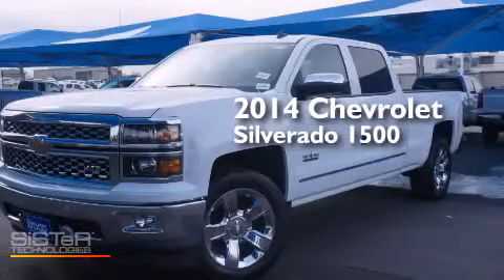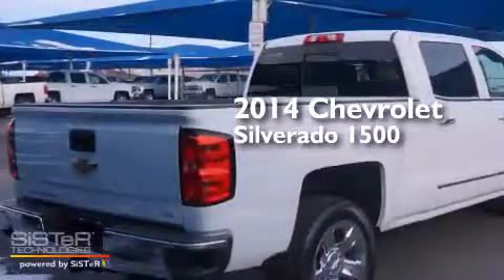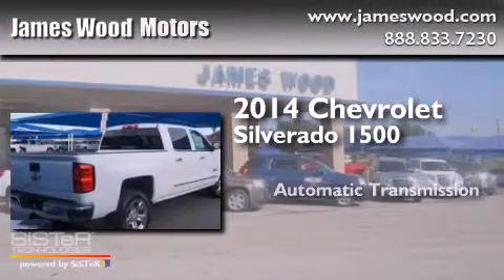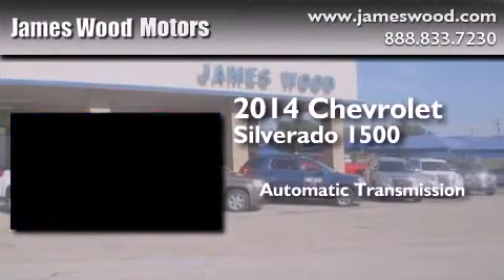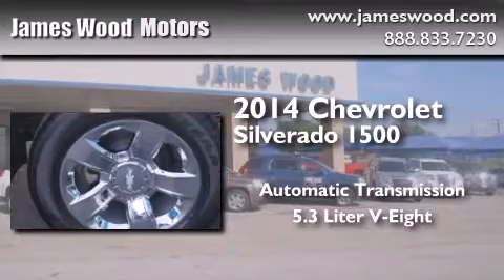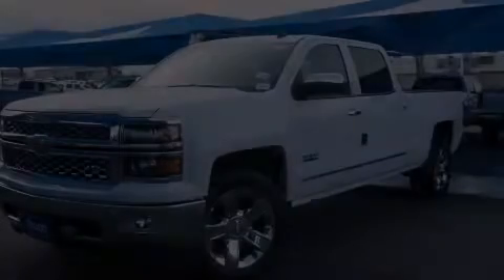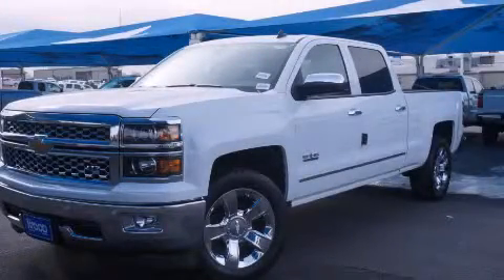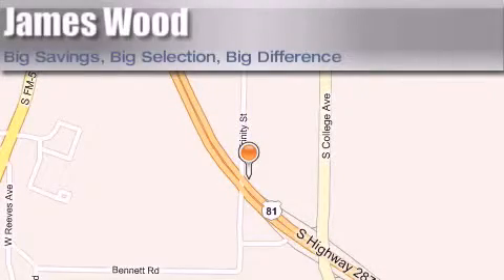2014 Chevrolet Silverado 1500 Dallas TX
We've been honored to serve the Decatur TX area , we promise that your experience at our dealership will exceed your expectations ! Year : 2014 Make : Chevrolet Model : Silverado 1500 Engine : 5.3L 8 Cyl. Fuel Injected Trans . : 6-Speed Automatic Exterior : Summit White Miles : 10 James Wood Motors US Hwy 287 South Decatur , TX 76234 Welcome to James Wood - your source for quality new and used cars from Buick , Cadillac , Chevrolet , GMC , Hyundai , and Pontiac . With two north Texas locations to serve you - Decatur and Denton - our new new used car sales force is ready to assist with your next new or used car purchase . We have a large inventory of new and used cars ready for delivery today . Proudly serving the Dallas and Fort Worth Metroplex ! The James Wood Auto Group's business philosophy is to provide our customers with quality Chevrolet , Pontiac , Hyundai , Buick , GMC , and Cadillac cars , trucks and SUVs , but also provide great value and service . We are celebrating 30 years in the automotive business in the Dallas - Ft . Worth , Texas area , and it is our policy to treat every visitor that enters our Chevy , Pontiac , Buick , GMC , Hyundai , and Cadillac dealership doors as an honored guest without exception . The bottom line is we work hard every day to provide a friendly and professional sales experience for the car or truck buyer , quotes Mr . Wood . Every customer deserves that and we guarantee that you'll find it at the James Wood dealerships . 2014 Chevrolet Silverado 1500 Decatur TX